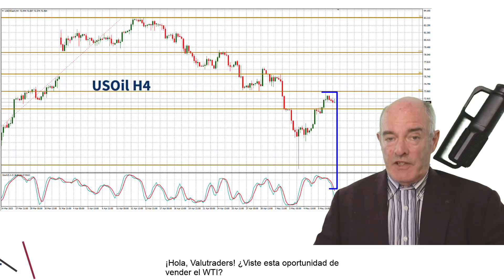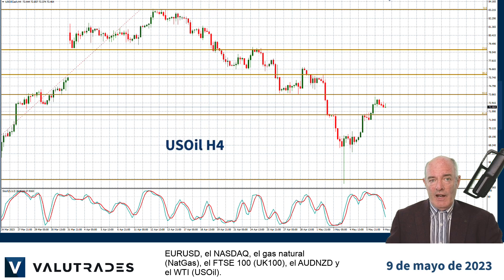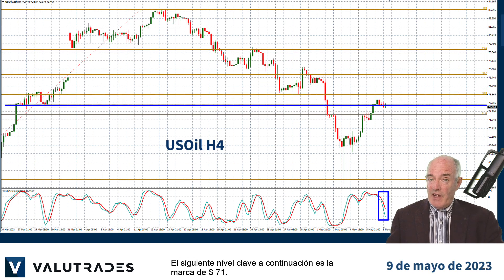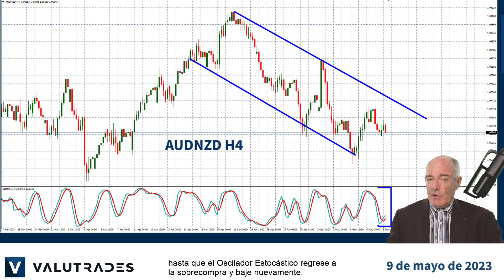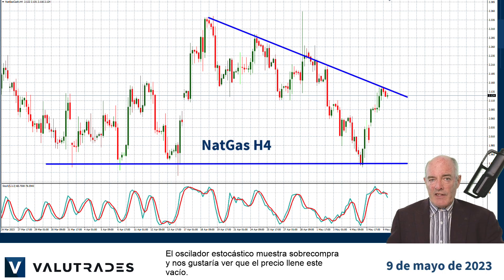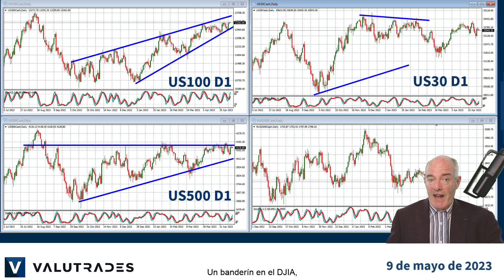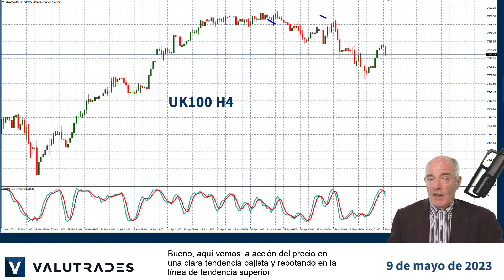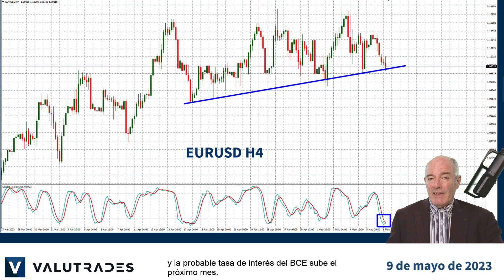Trading corto FTSE100 y WTI. Gas Natural (NatGas) en Línea de Tendencia Superior.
¡Hola, Valutraders! ¿Viste esta oportunidad de vender el WTI?

Soy Brad Alexander y en el Market Blast Technicals de esta semana echemos un vistazo al EURUSD, el NASDAQ, el gas natural (NatGas), el FTSE 100 (UK100), el AUDNZD y el WTI (USOil).

Ayer mostramos cómo el WTI estaba ayudando al CAD y ahora vemos que la acción del precio se ha vuelto a la baja en esta línea de tendencia superior y en este nivel de resistencia del 50% de Fibonacci.

Vemos que el oscilador estocástico también ha bajado.

El siguiente nivel clave a continuación es la marca de $ 71.

Hemos pasado mucho tiempo en AUDNZD, ya que también nos ha brindado algunas buenas oportunidades.

En este momento, todavía vemos una indicación bajista en el par, pero sería mejor esperar hasta que el Oscilador Estocástico regrese a la sobrecompra y baje nuevamente.

No hemos mirado el gas natural por un tiempo y podemos ver el viaje que ha tomado en base a conflictos geopolíticos.

Ahora, en un marco de tiempo más bajo, podemos ver que la acción del precio sube desde este nivel de soporte en $1.93 hasta esta línea de tendencia superior.

El oscilador estocástico muestra sobrecompra y nos gustaría ver que el precio llene este vacío.

Si vio nuestro resumen mensual de abril, habría visto estos diversos patrones gráficos en los índices de EE. UU.:

Una cuña ascendente en el NASDAQ,

Un triángulo ascendente en el S&P500,

Un banderín en el DJIA,

Y un triángulo Descendente en el Russell 2000.

Necesitamos vigilar todo esto para esperar brotes.

Ayer hablamos de que la libra esterlina se está fortaleciendo y, muy a menudo, esto da como resultado un FTSE100 más débil.

Bueno, aquí vemos la acción del precio en una clara tendencia bajista y rebotando en la línea de tendencia superior con el oscilador estocástico bajando por sobrecompra.

Y finalmente, vigile muchos de los pares de USD como EURUSD.

La acción del precio se encuentra en la línea de tendencia inferior con el Oscilador Estocástico muy sobrevendido y la probable tasa de interés del BCE sube el próximo mes.

Eso es todo por ahora. Feliz comercio con Valutrades y nos vemos la próxima vez.